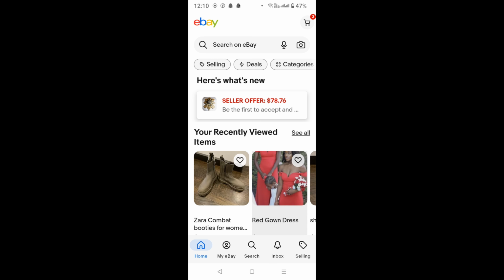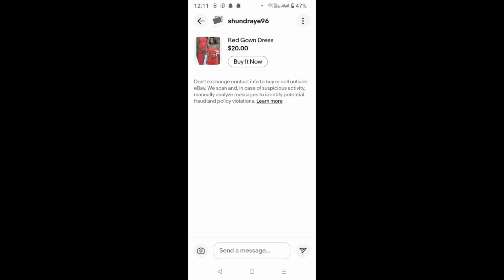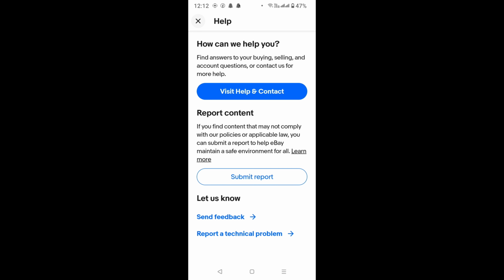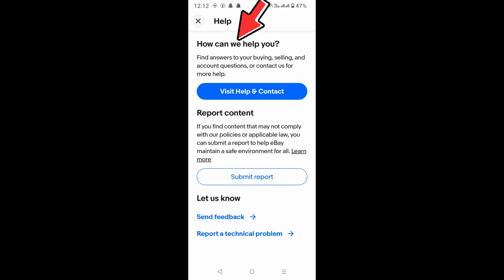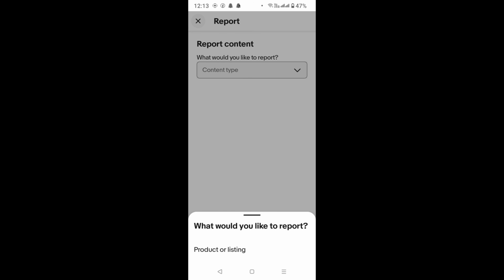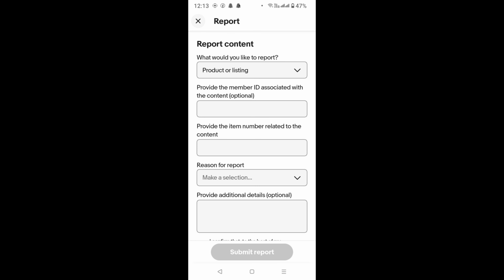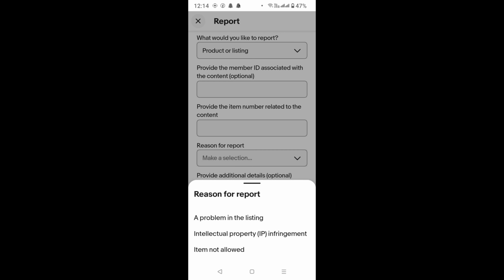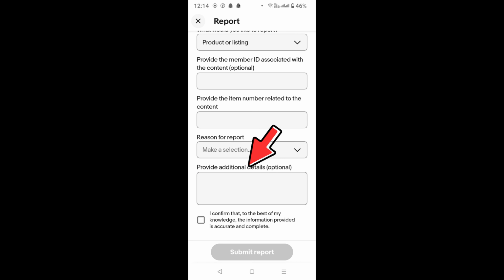How to Report seller on eBay 2025?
Learn how to report a seller on eBay in 2025 with this step-by-step guide! Whether you've encountered a fraudulent seller, received an item not as described, or faced any other issue, this tutorial will help you take the right steps to file a complaint and protect yourself. Stay safe while shopping online!